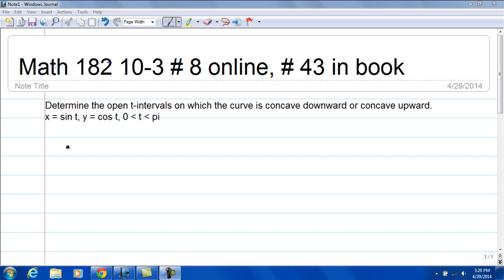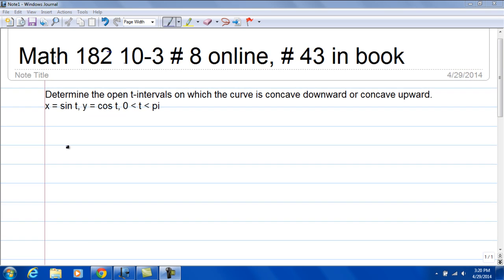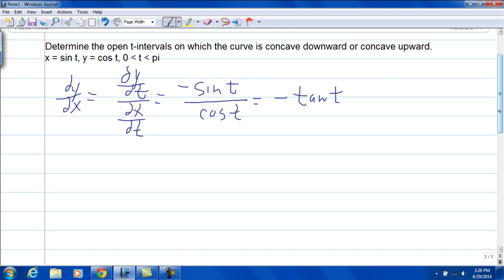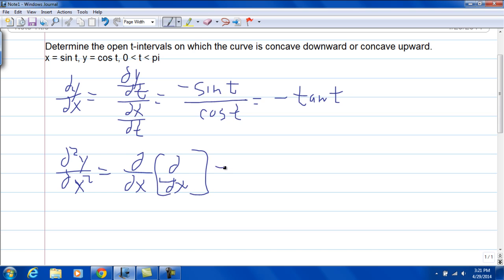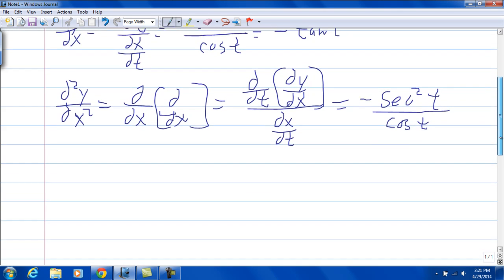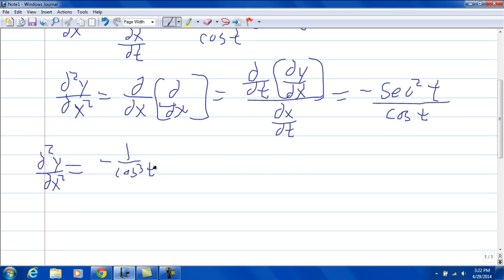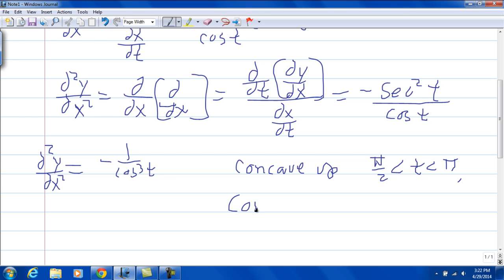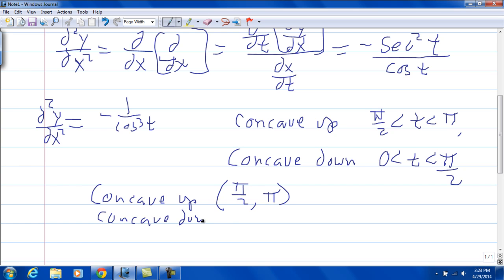Math 182 10-3#8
This is #43 from the book